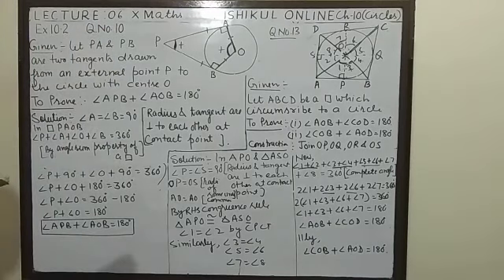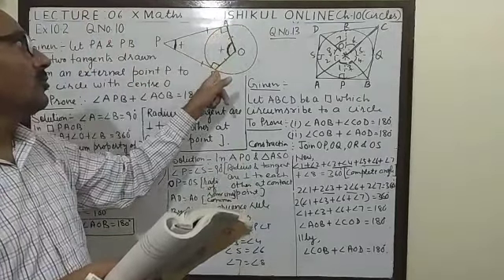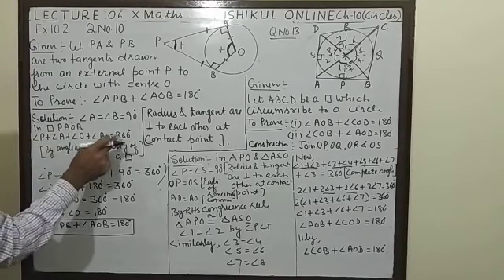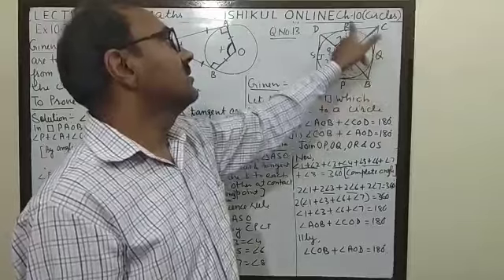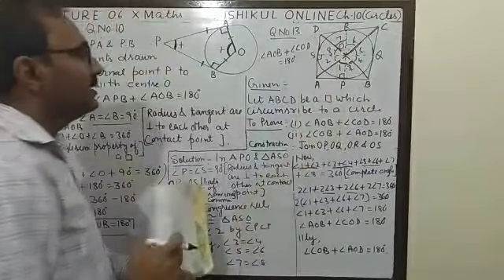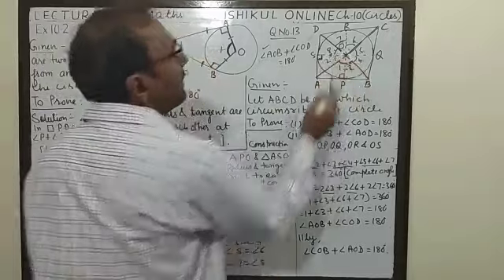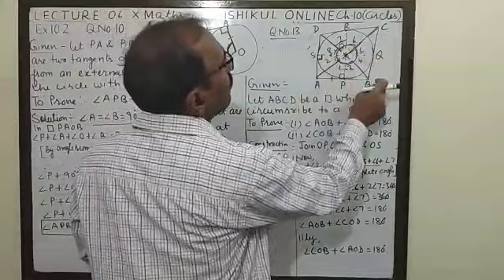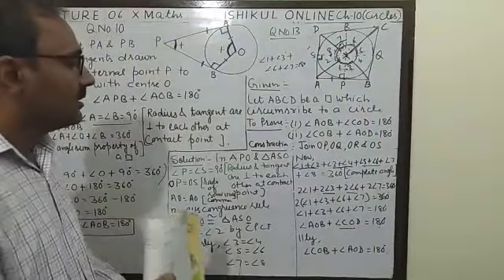Maths Class X Chapter Circles (Lecture 6)